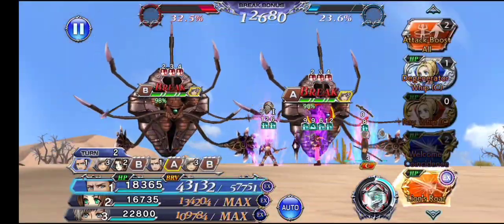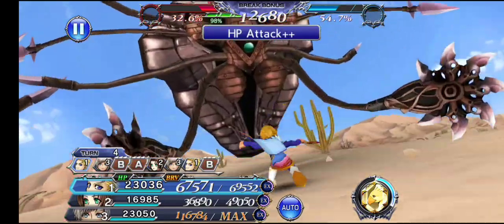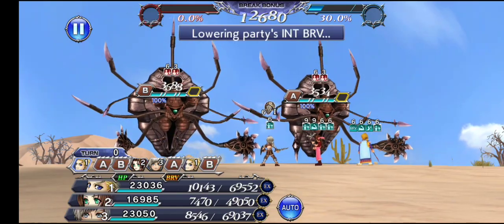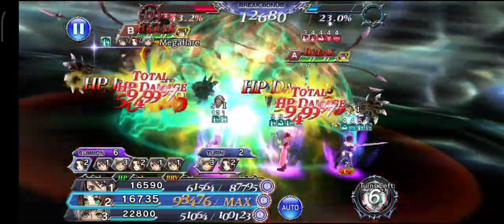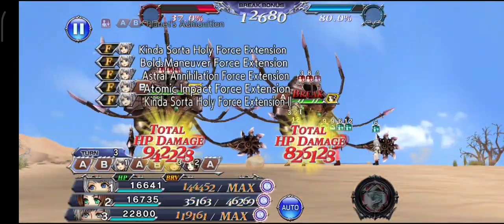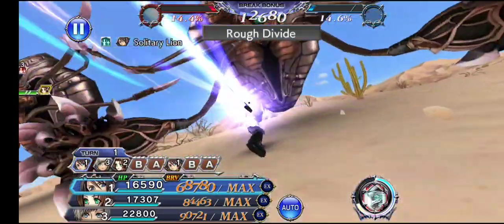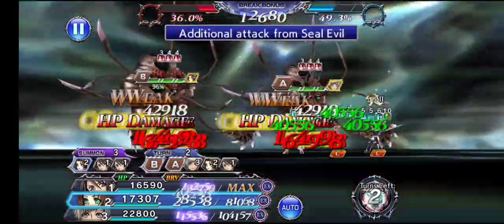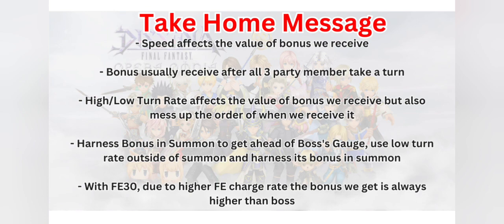Impact on SPD and Turn Rate on Gauge Charging and Optimizing Summon to out-charge bosses DFFOO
Important Note
- Speed affects the value of bonus we receive
- Bonus usually receive after all 3 party member take a turn
- High/Low Turn Rate affects the value of bonus we receive but also mess up the order of when we receive it
- Harness Bonus in Summon to get ahead of Boss's Gauge, use low turn rate outside of summon and harness its bonus in summon
- With FE30, due to higher FE charge rate the bonus we get is always higher than boss

with spd passive, bonus i get is 13.9% vs 20.8% without spd, but this value not the same for different comp

edgar high turn rate, mess with the bonus, and i get bonus (sometime more sometime only 0.2-0.5%, every turn) but total i get was 37% with spd passive on, and 40.2% with spd passive off)

manipulating when u enter summon as a means to boost gauge charging, i enter summon 1 turn before completing the cycle so i harness the bonus in the cycle, i arrive at 97.9% gauge, while enemy is at 61.8%

contrary, i allow the cycle to complete then only enter summon, i only reach 94.2% and enemy at 66.9%,

For me to reach from 94-97% outside summon, boss from 66.9% will reach 80% already

if i continue on, from 97.9 i probably need 1 more turn to get to 100%, so enemy will be at 70% at most

and for the other case, enemy will be at 94-95%, but i should still hit 100% before the enemy